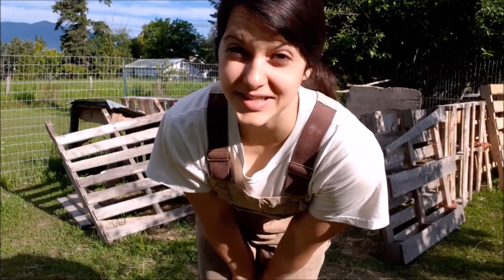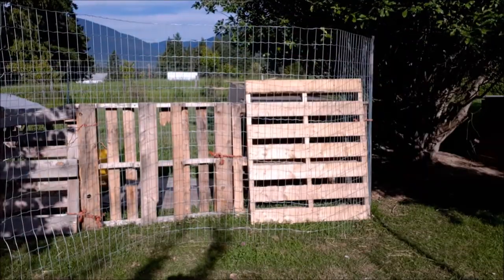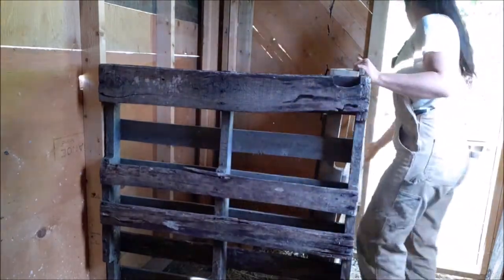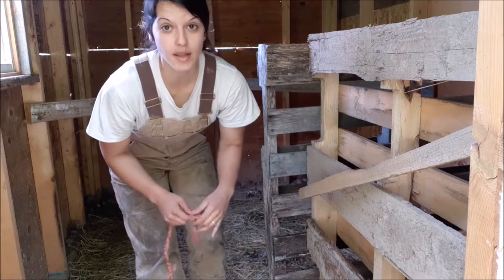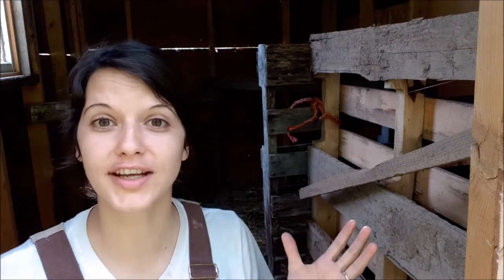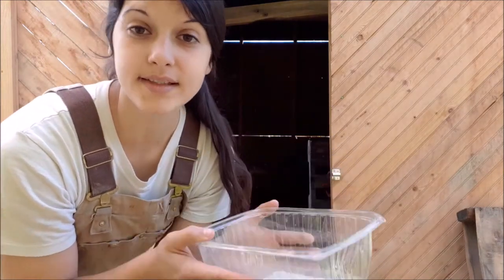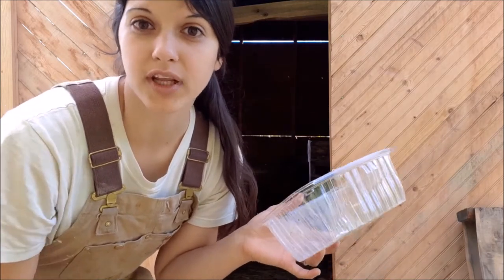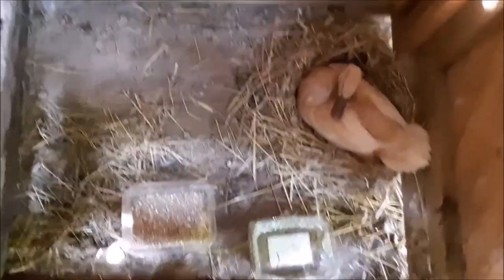Setting a Broody Duck-Part 1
After our buff layer decided to claim the nest, we decided to let her have it. Here's a short video on setting a broody duck!